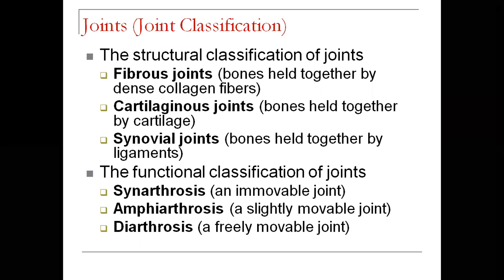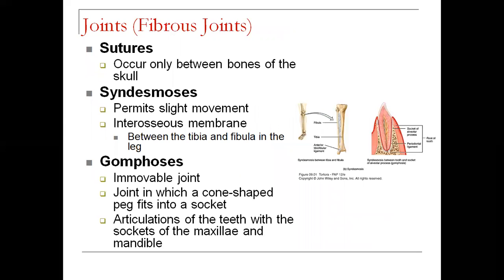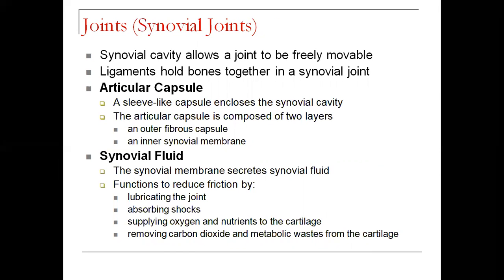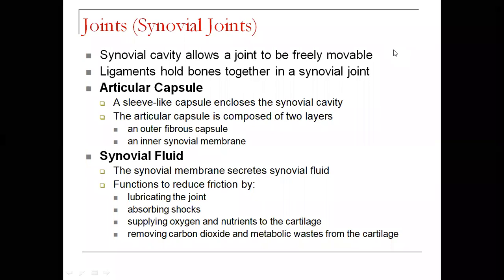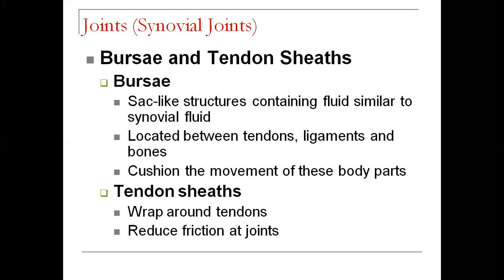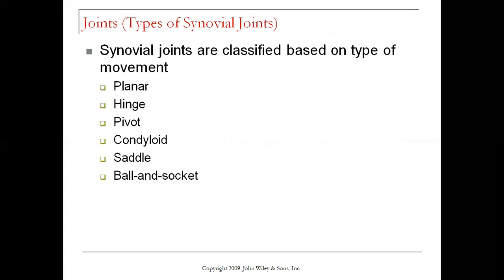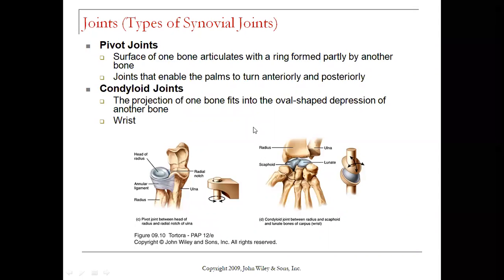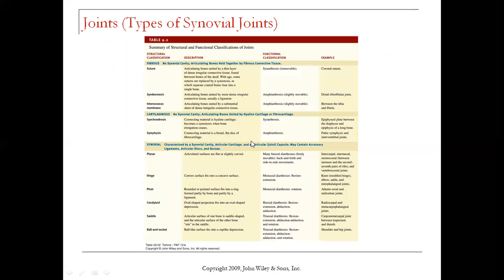JOINTS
Faculty Name- Dr.Barkha Khurana
Topic-JOINTS